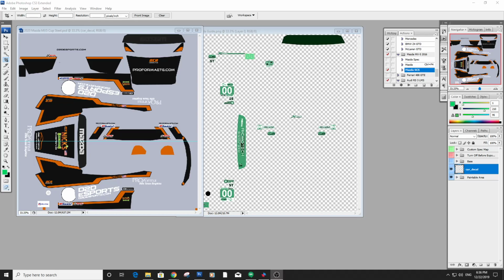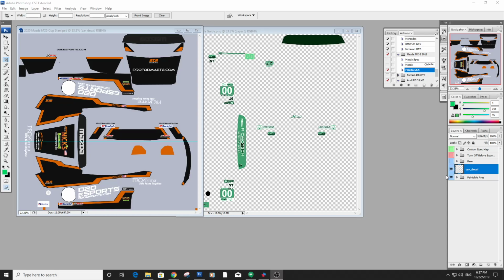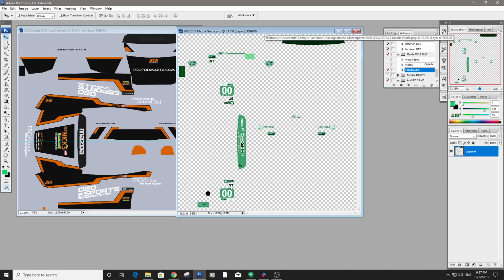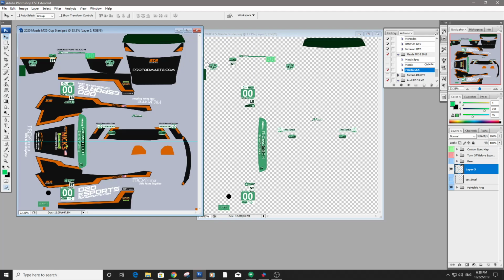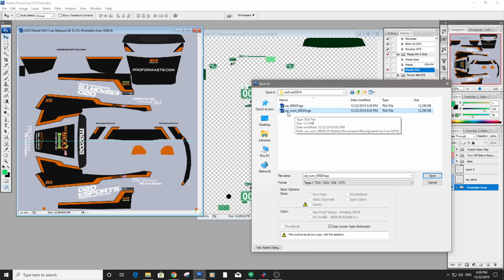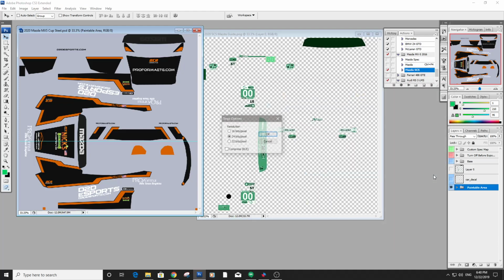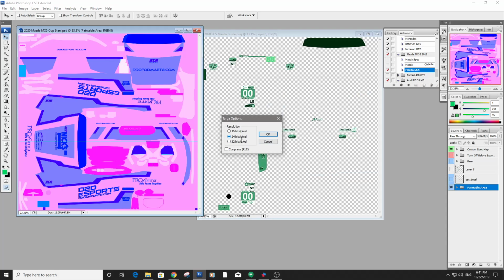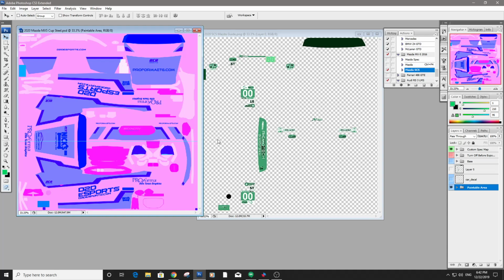General Painting Guidelines for XMS Road Racing Series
This video outlines basic concepts for submitting paints to the league for use in our various road racing series. Clean paints and spec maps in TGA format, uncompressed, and with no iRacing or league decal sets is crucial.